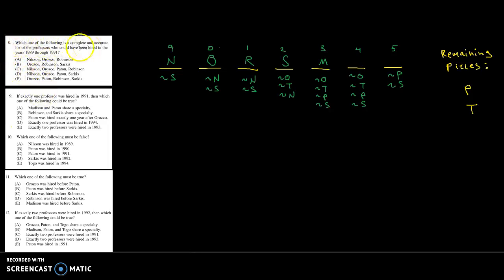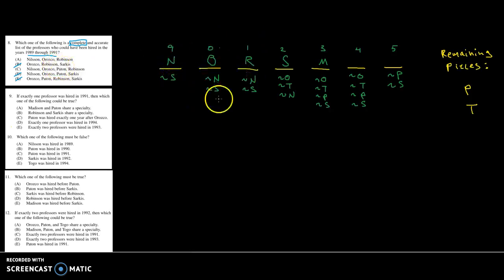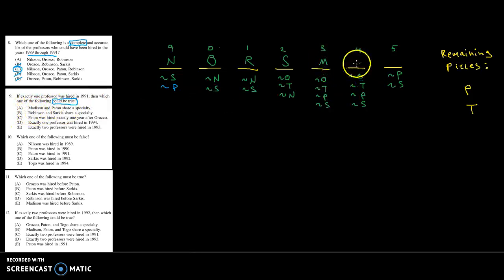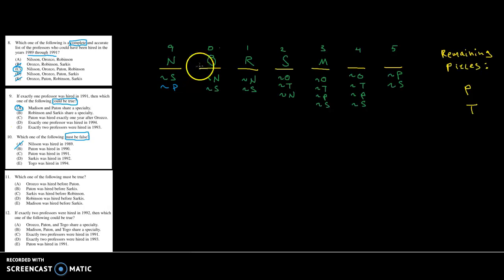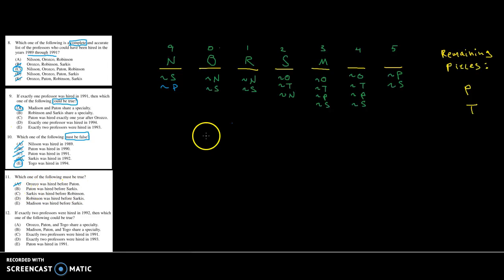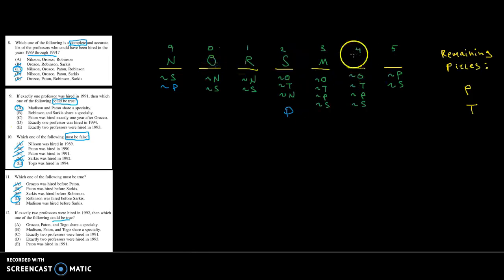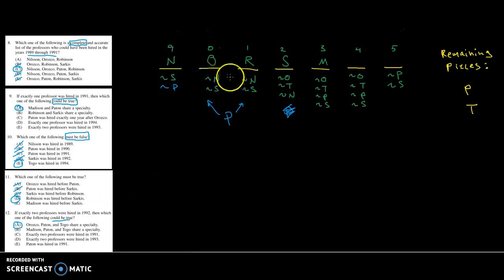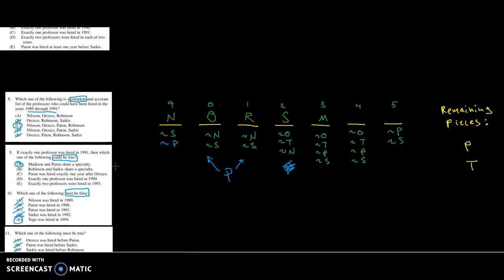LSAT: Logic Games: Sequence (Complex) 1: Q/A